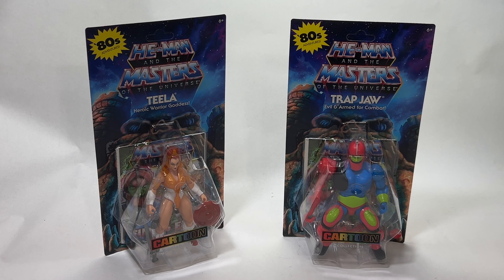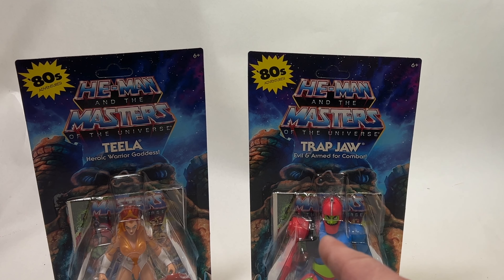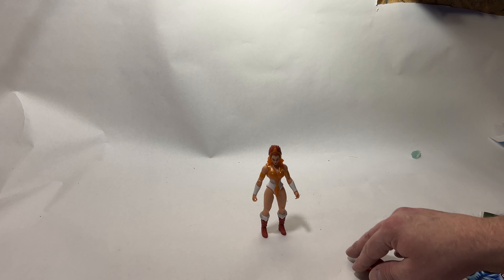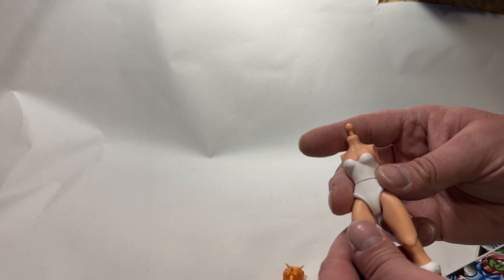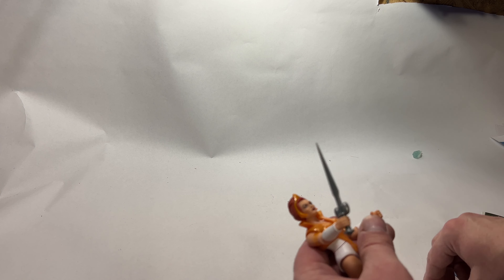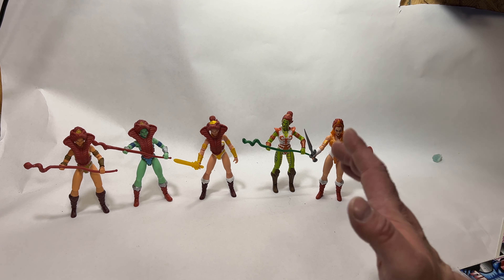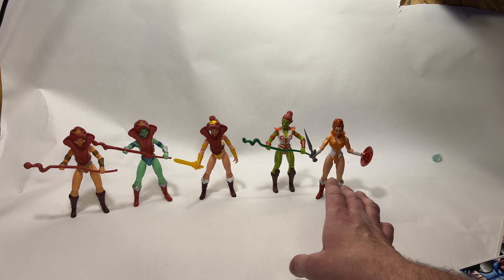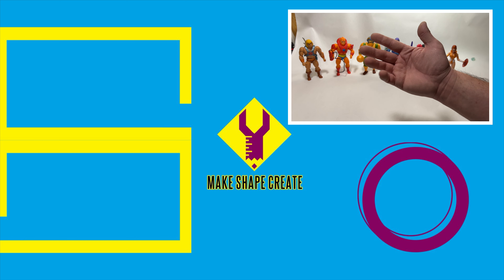Animated TEELA and TRAP JAW REVIEW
In this video I review the new Animated Origins figures for TEELA and TRAP-JAW! Check it out!

Shirtsbymsc.Etsy.com